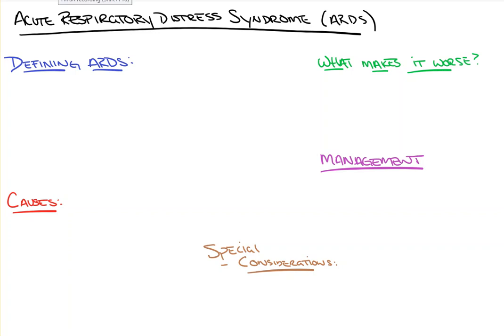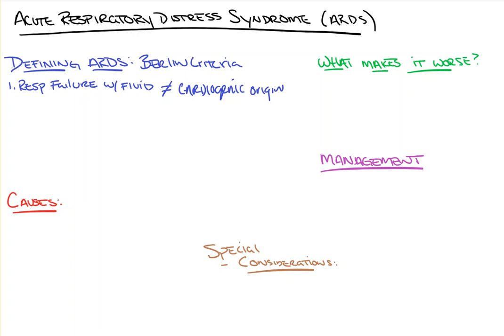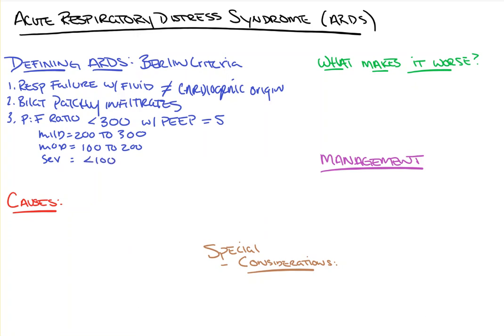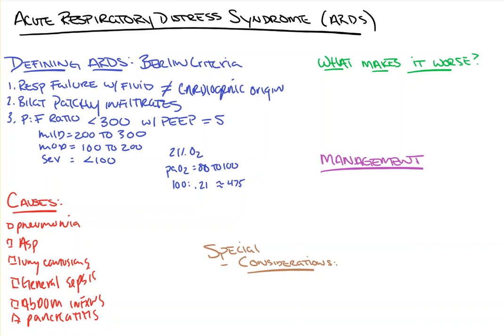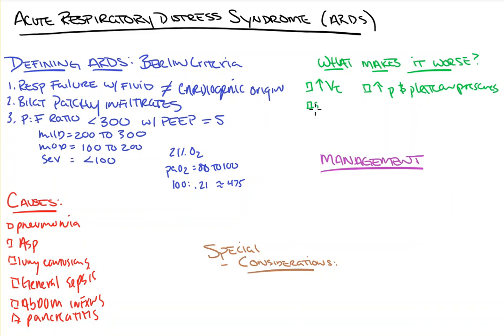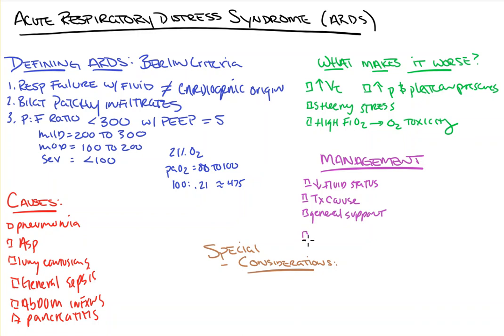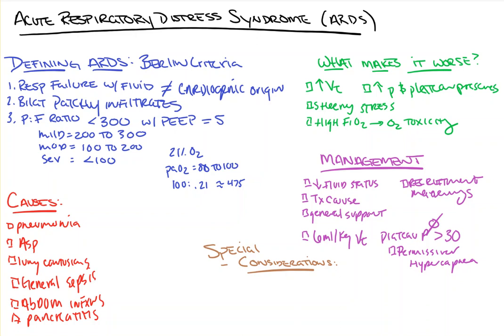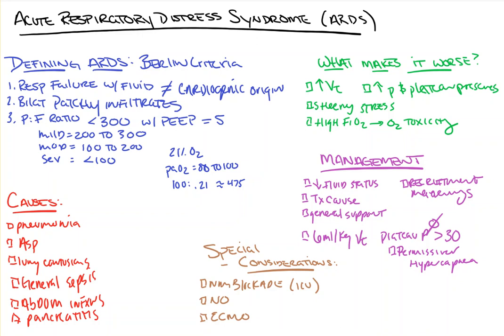Acute Respiratory Distress Syndrome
Are there a million videos and talks out there on ARDS? Yes. Am I doing my own 10 minute (this one actually ran 1 minute long I’m sorry!) video on it? You bet I am! Sit back and have a crash course on the basics of the pathophysiology, defining criteria and management of this life-threatening condition.